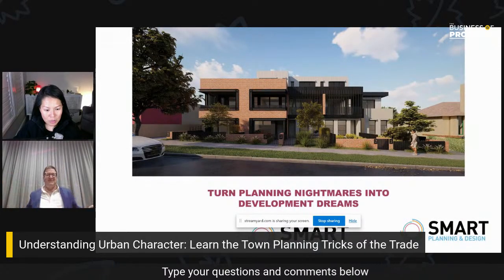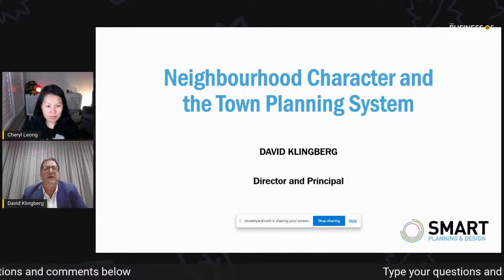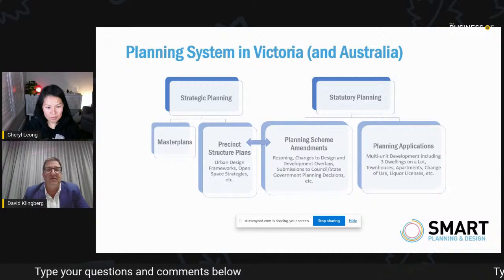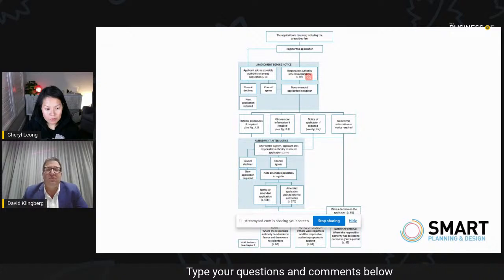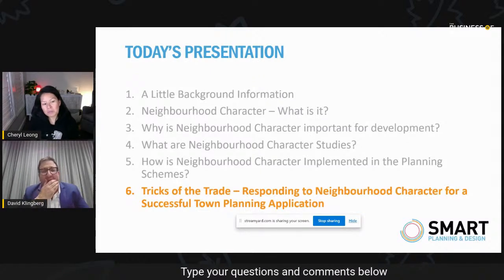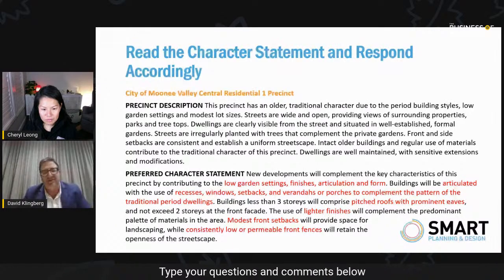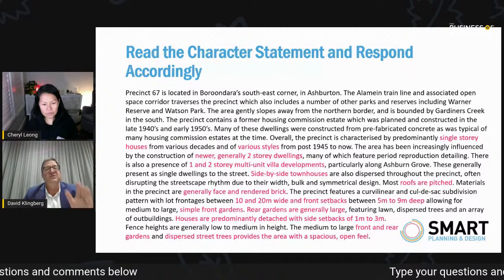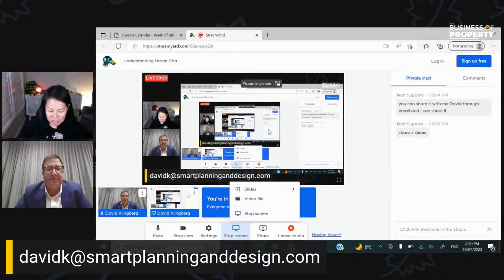Learn the Town Planning Tricks of the Trade | The Business of Property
𝐃𝐚𝐯𝐢𝐝 𝐊𝐥𝐢𝐧𝐠𝐛𝐞𝐫𝐠 is the Director of Smart Planning and Design, a town planning, landscape architecture, and urban design company that provides a full range of planning and urban design services.

David has over 30 years of experience in the planning and design industry. He specialises in bringing together teams and managing industry leaders to deliver outstanding outcomes in urban development, town planning and urban design and has worked on significant projects nationally and internationally for state and local governments, as well as the private sector that include land use strategies and growth area planning, mixed-use and residential master planning, urban regeneration, town center revitalisation studies and initiatives, state and local government planning policy development and urban design advice.

He also regularly presents at conferences both in Australia and Asia and teaches at Universities and for the Planning Institute of Australia.

00:00:19 Introduction
00:02:05 Summary of the topic
00:05:26 Development is FAB
00:06:16 4 Steps to development success
00:06:58 What else a town planner does
00:08:37  A little background information on Planning System
00:12:00 What is a Neighborhood Character
00:15:49 Why is Neighborhood Character important for the development
00:17:14 How do you develop a Neighborhood Character
00:20:12 What are Neighborhood Studies
00:28:48 Does every council explain their preferred neighborhood character
00:34:15 How is neighborhood character implemented in the planning schemes
00:37:42 Fitting in with Council's limits or pushing the envelope and putting forward reasons
00:41:00 Tricks of the Trade
00:48:50 What David does in Smart Planning and Design
00:50:30 Areas they operate
00:51:51 Close